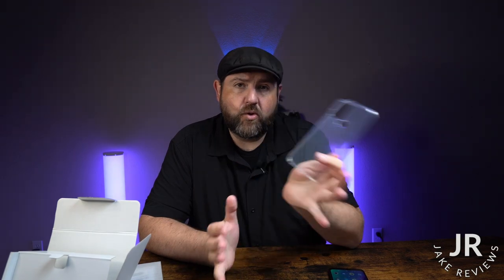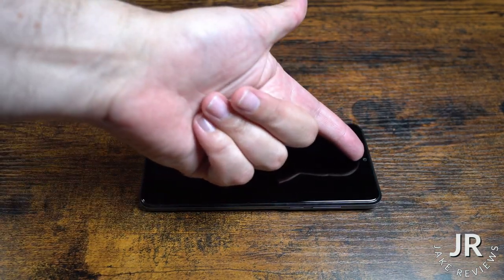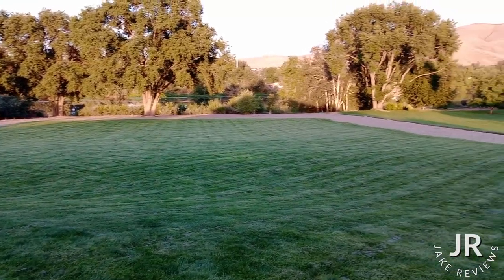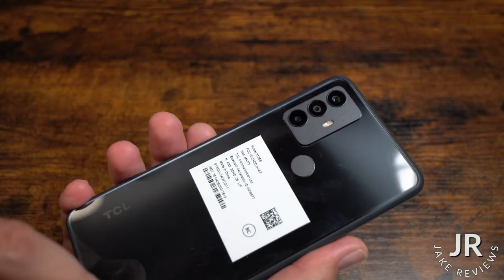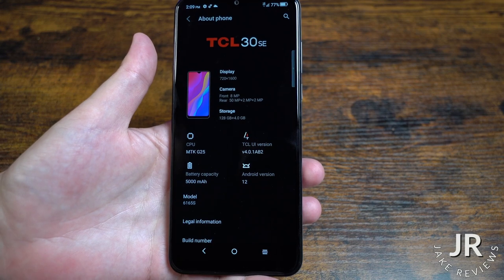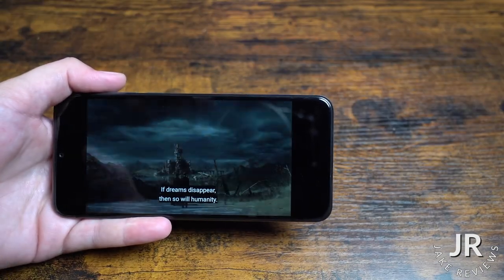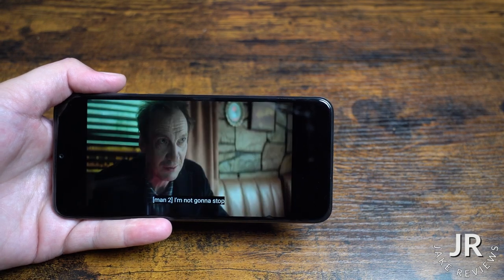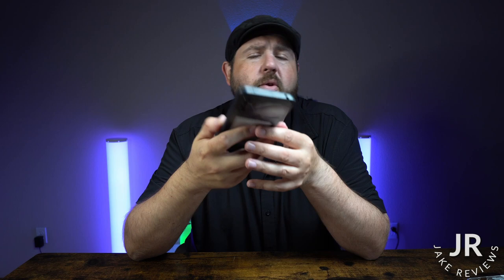TCL 30 SE Extreme Budget Smart Phone Tested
You can grab one on Amazon
TCL 30 SE, its the cheapest phone I have ever used personally and I was surprised on how well it works for the cost. It will not be winning any rewards for performance or photography but it can still do all the basic everyday task along with streaming and light gaming.